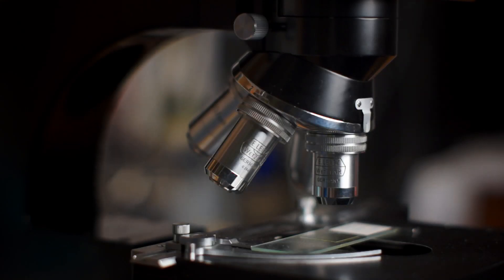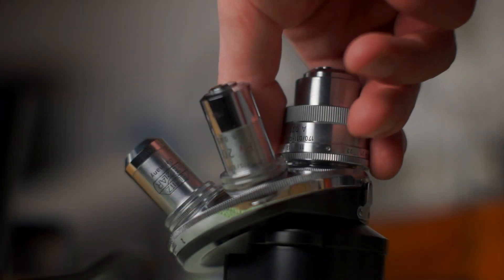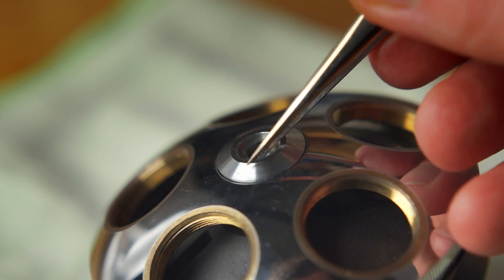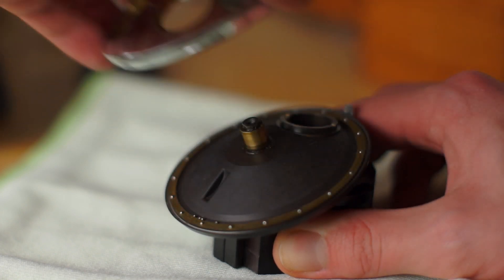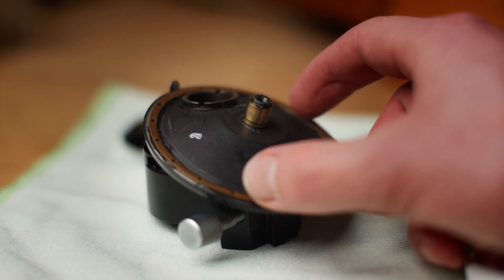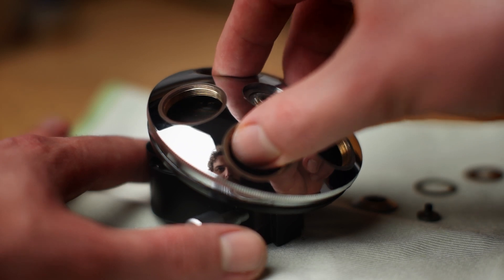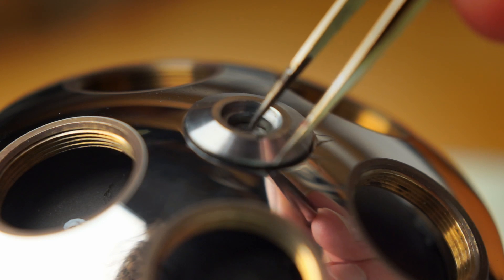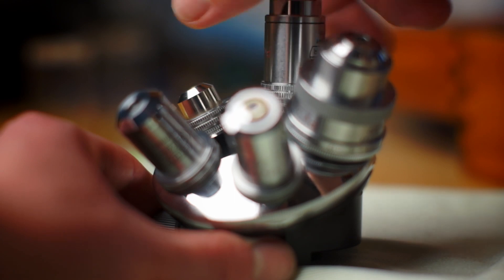Ortholux Objective Turret Restoration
In this video i show the process of restoring the objective turret of a Leitz Ortholux compound microscope, as well as making the tools needed to get the job done right

Notice of statement correction: Silicone grease can be used, though it do dampen the revolver more then oil would, it comes down to personal preference. However, only use oil and grease that dose not out gas much, as to not damage the optics. This is why i originally chose to use silicon grease.

Note: do not over tighten the retaining screw like i foolishly did in the video, i now need to make a new screw and re thread the turret.